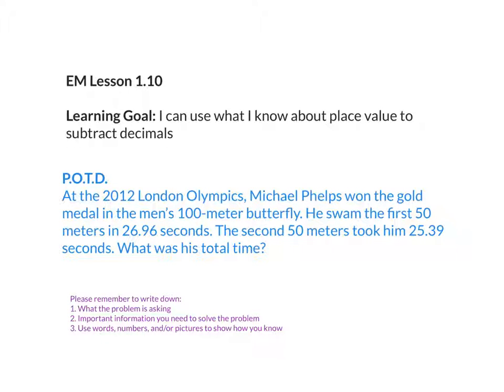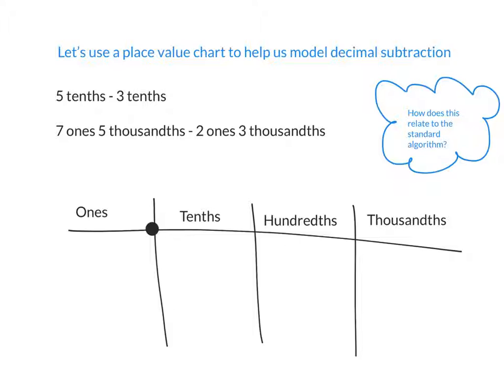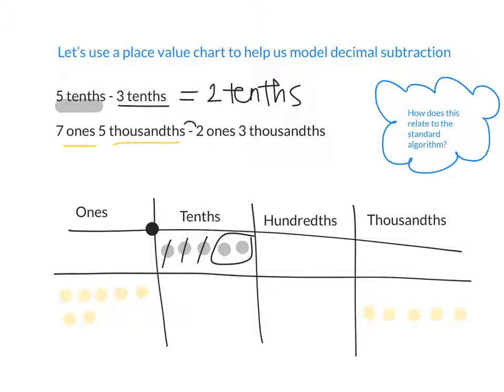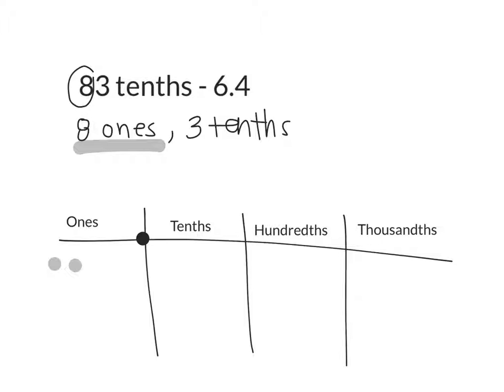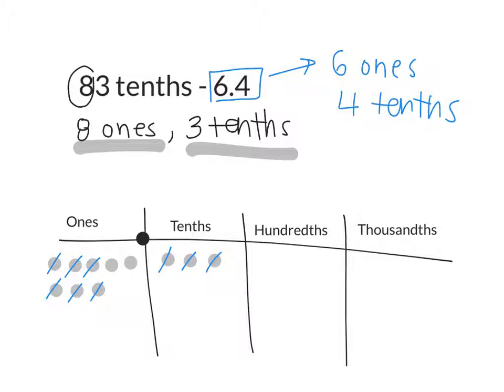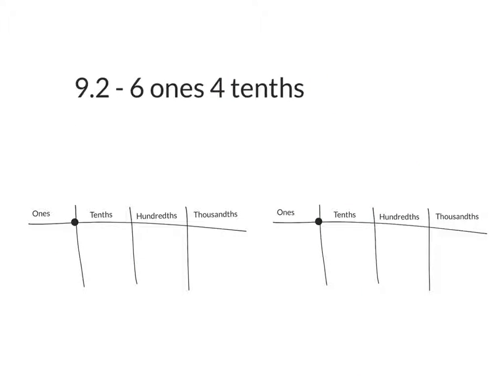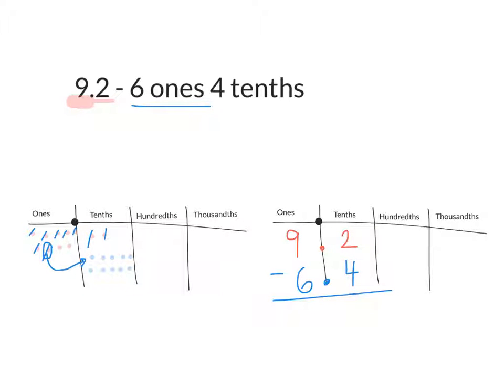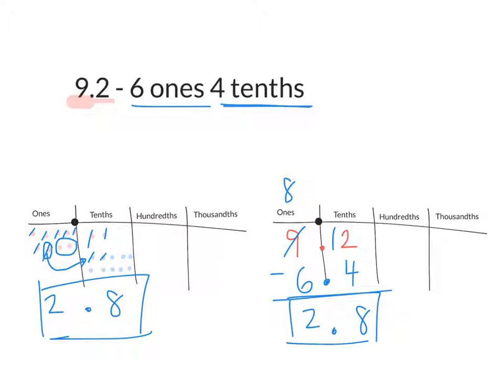Eureka Math 5th Grade Module 1 Lesson 10